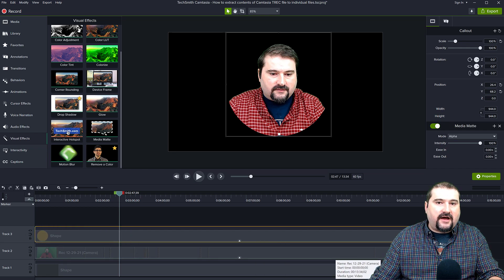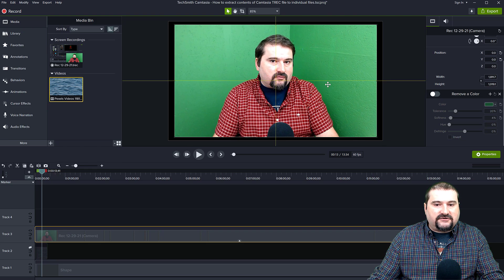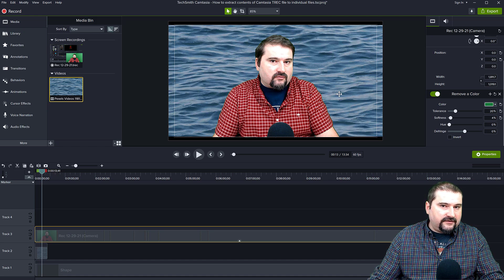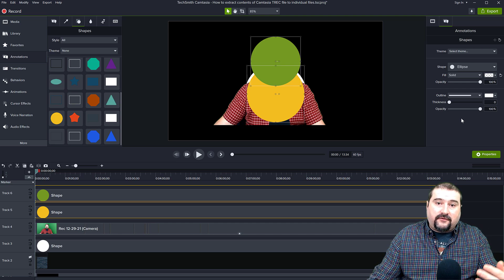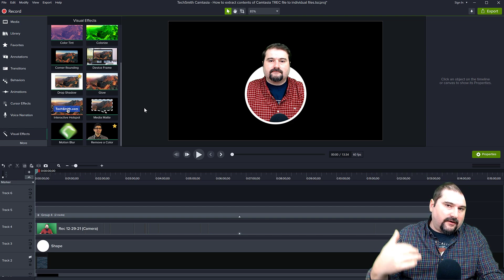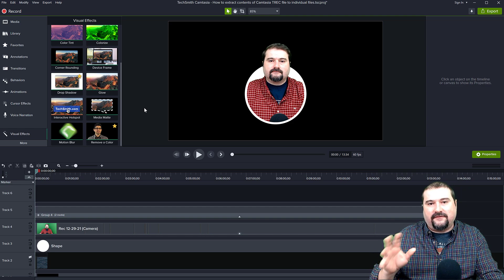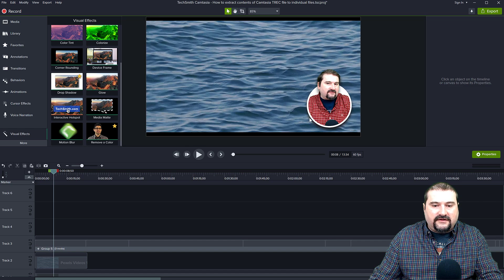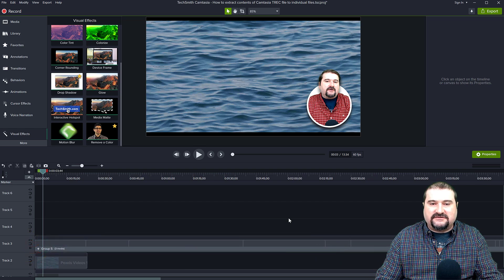Talking Head 2.0 Effect in Camtasia | Two ways to create video in a circle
Creating a classic talking-head or video in circle effect is kind of boring. In this Camtasia tutorial, I show you the classic version but also a better, more interesting talking-head 2.0 if you want, that makes the video of the talking head 'pop' off the screen and looks much more interesting.

I show you how to create a video in circle effect and a video in and out of the circle, while still keeping elements of the classic effect. This will give you a great way to show yourself in your tutorial videos or 'reaction' videos, superimposed on your footage, while also making it look a little bit more 3D or hovering outside of the bubble/circle.

You need to have Camtasia 2020 or later for this effect at least. You also need your speaker/presenter to be recorded with a green screen so that you can remove the colour and have the background transparent.

Chapters:
00:00 Introduction
00:59 The classic talking-head effect
03:10 Better talking-head effect
07:45 Add shadows and other effects
11:41 Closing remarks